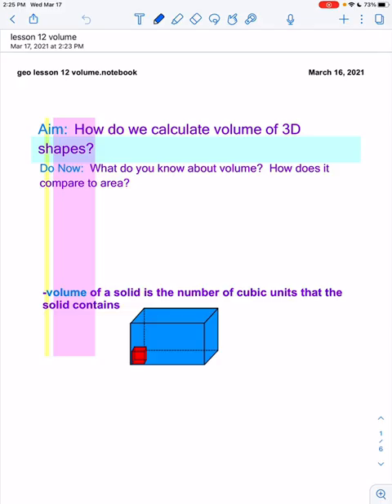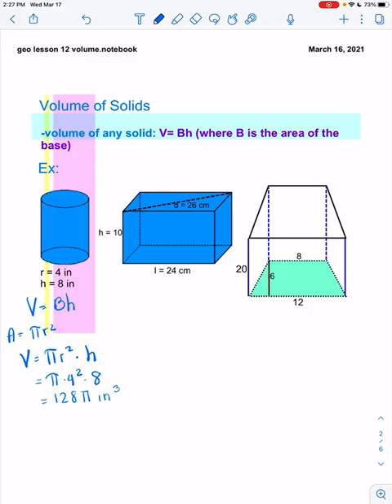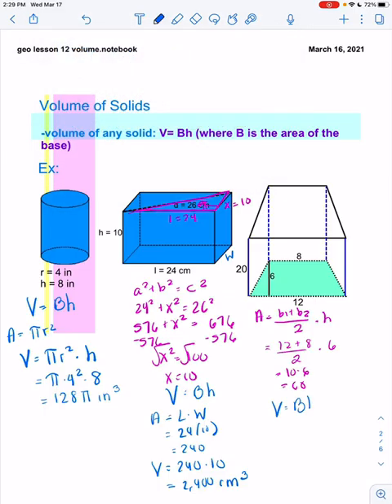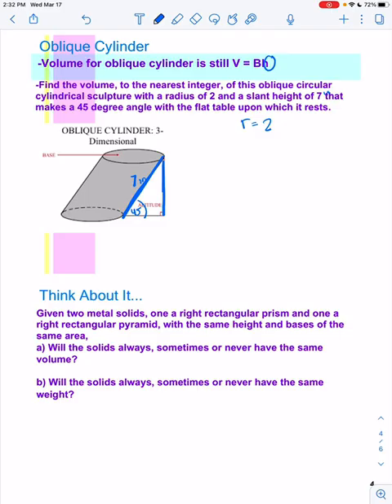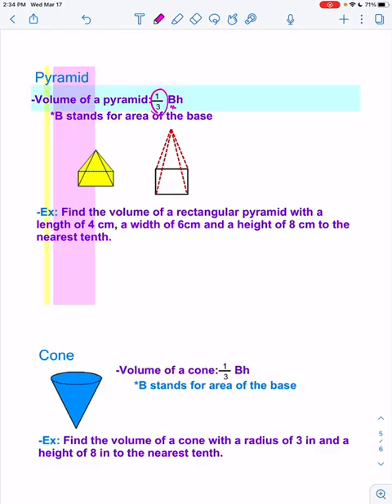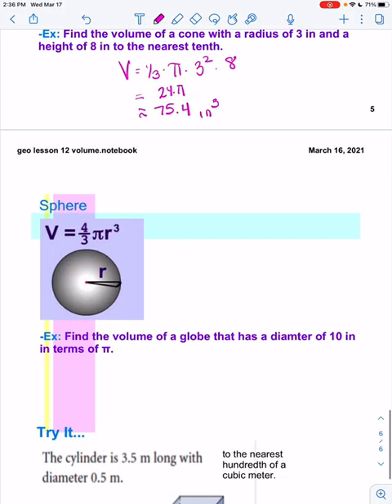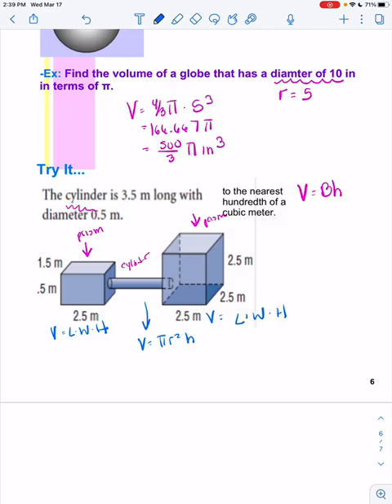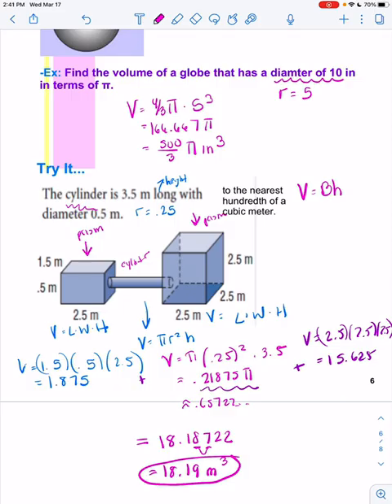Lesson 12: Volume